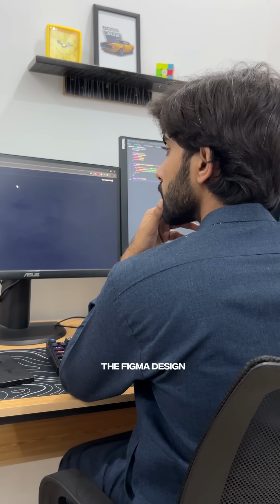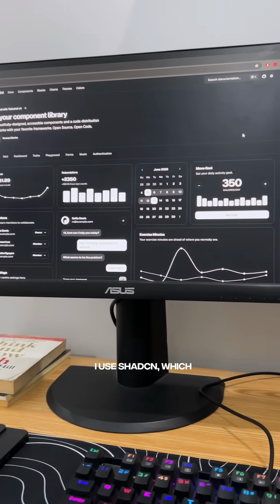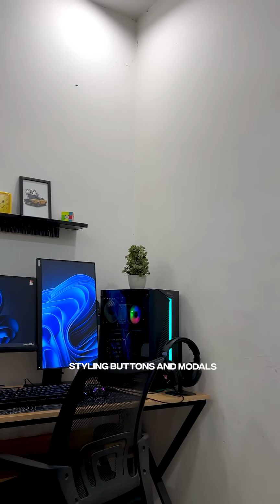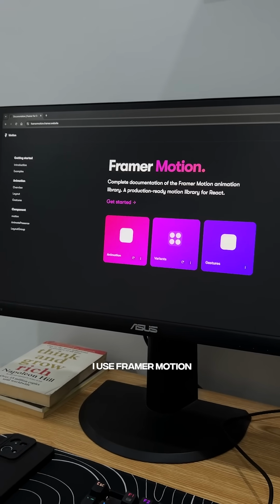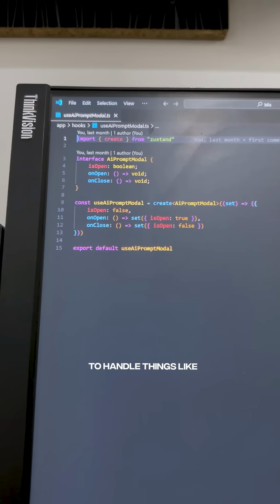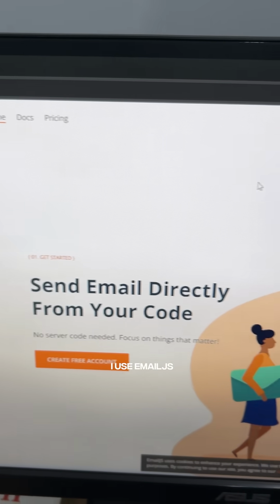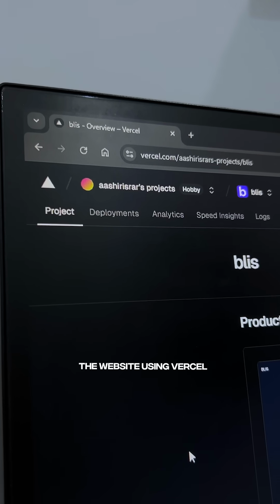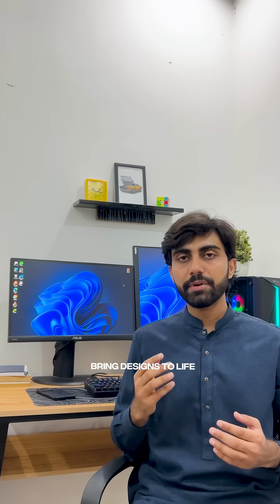How I Code Websites.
From Figma designs to a fully functional website — here’s my exact process! ✨

I start by setting up a Next.js project with Tailwind CSS for fast and responsive styling. ⚡

Then I break down the entire design into clean, reusable components using ShadCN for consistent UI elements. 🧩

Animations? Smooth and modern, thanks to Framer Motion. 🎥

I manage global states like theme toggling and modals with Zustand — simple, efficient, and scalable. 🔄

And finally, I integrate EmailJS so contact forms work without the need for any backend! ✉️

After testing everything for responsiveness and performance, I deploy with Vercel. 🚀

This is how I bring ideas to life — and I can do the same for your business. 💻

Need a modern, fast-loading, conversion-focused website? 📈

Follow for more web development processes, tips, and behind-the-scenes! 🔔